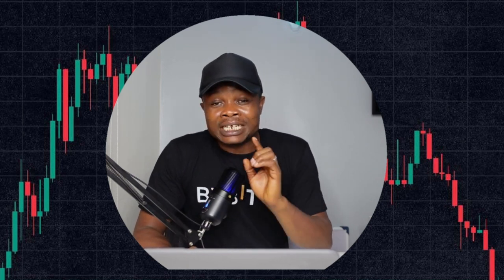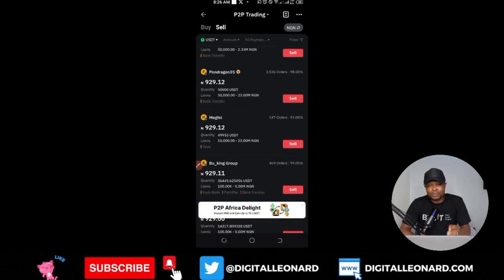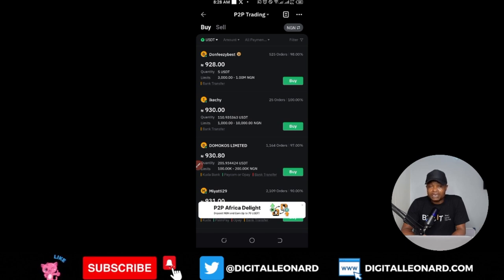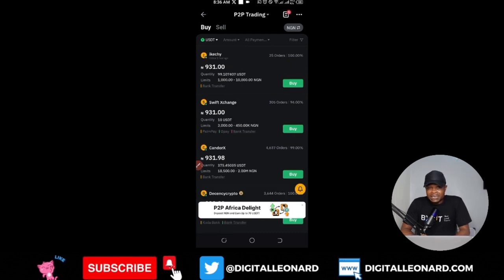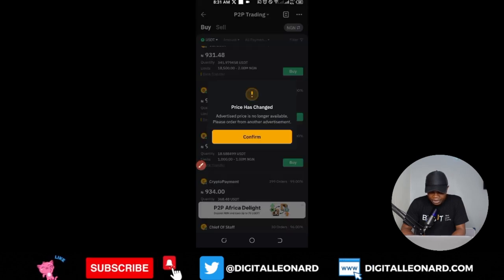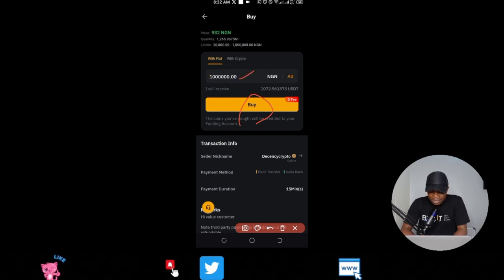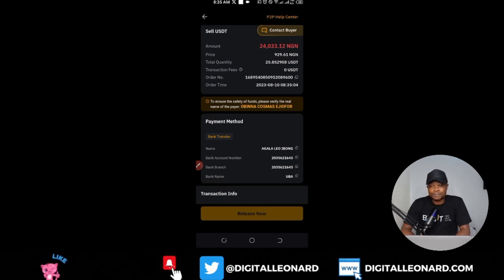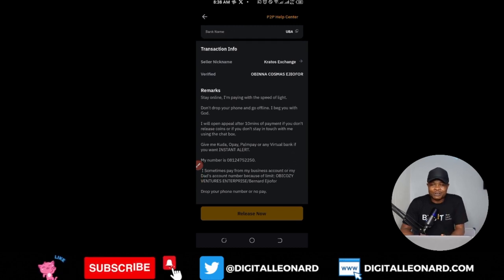Maximize Your Crypto Profit: The Bybit P2P Trading Guide!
In this captivating video tutorial, I will show you how to make a lot of money with Bybit P2P trading. But before we dive into the money-making aspect, let me quickly share something interesting with you. Right now, the USDT is selling for 930 Naira, and if you want to take advantage of this exchange rate, Bybit has a special promotion for new users. By signing up using the link provided above and making a deposit through their P2P Marketplace within seven days, you can earn up to $70 in bonuses. As you continue to use the P2P Marketplace, you can also get cashback and coupon rewards. So, if you want to make some extra money, don't miss out on this opportunity. In the video, I will guide you step-by-step on how to buy and sell USDT on Bybit, as well as how to become a merchant trader. I'll also share some strategies on how to make the most out of P2P trading. Start using Bybit's P2P Marketplace today and start earning bonuses and making money for yourself. See you in the next live section!

CHAPTERS:
00:00 - Introduction and overview of the video tutorial
01:13 - Instructions on how to sign up for a new account and make a deposit using the P2P marketplace
01:27 - Explanation of the bonus offer for new users who make a deposit within seven days
01:39 - Overview of the cashback and coupon rewards available on the P2P marketplace
02:13 - Discussion on the factors that influence the value of the dollar and how it relates to P2P trading
03:06 - Personal experience and examples of buying and selling USDT for profit
04:12 - Explanation of the process of becoming a verified merchant on the P2P marketplace
05:07 - Step-by-step instructions on how to use the P2P trading option on the Buy Bit app
06:18 - Strategies for making money on the P2P marketplace, including buying low and selling high
07:10 - Demonstration of how to select a trader and initiate a transaction on the P2P marketplace
08:47 - Instructions on how to sell cryptocurrency on the P2P marketplace and receive payment
09:58 - Conclusion and encouragement to use the P2P marketplace to make money through trading
10:56 - Closing remarks and invitation to join the Telegram group for further discussion and questions

3. BINANCE➤➤ Referal Code 20539573